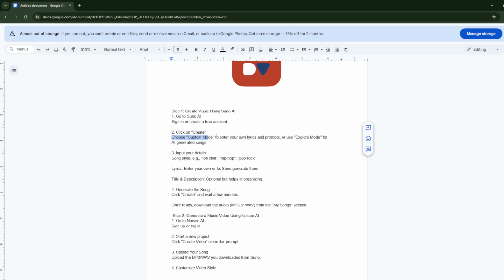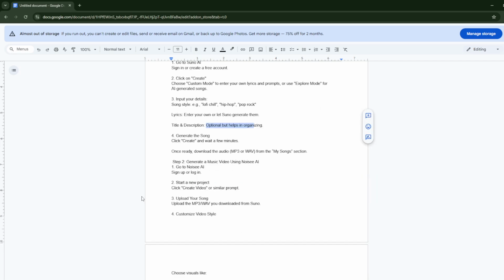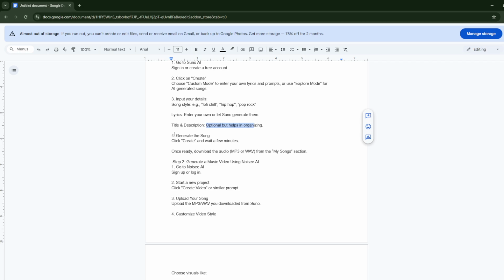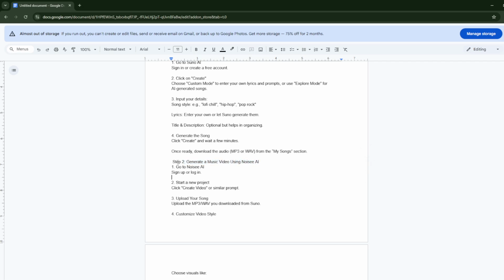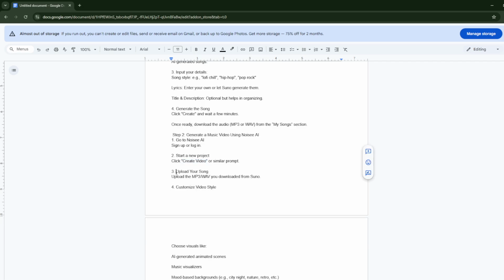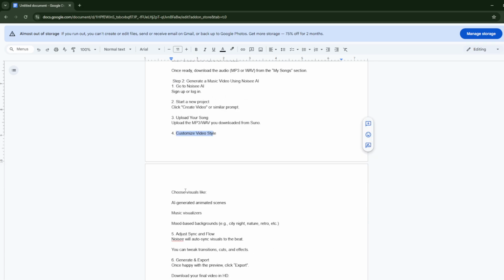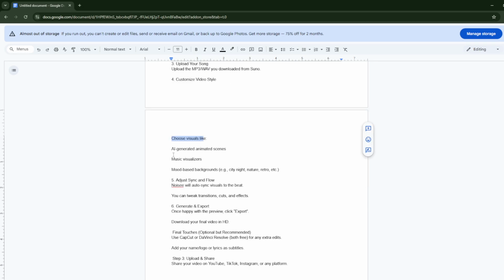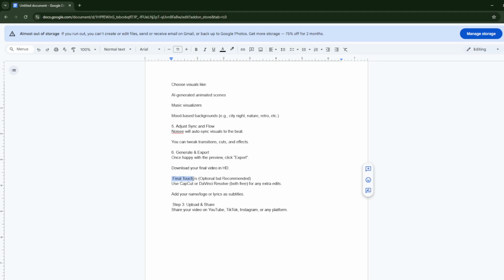How to Make Music Videos For Free Using Suno + Noisee AI | Step-By-Step Guide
If you are looking for a video tutorial on Make Music Videos For Free? Look no further!
This comprehensive video demonstrates the process of Suno Tutorial step by step. Make sure to watch till the end for a thorough grasp.